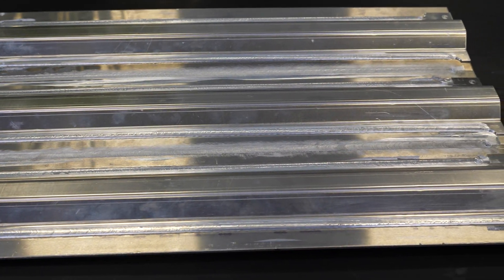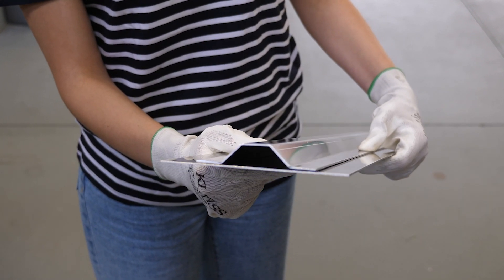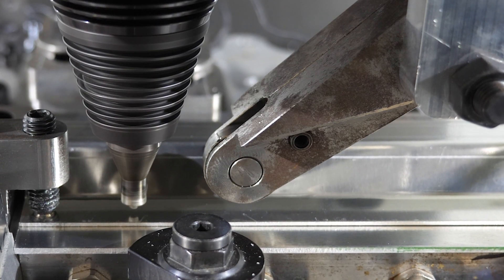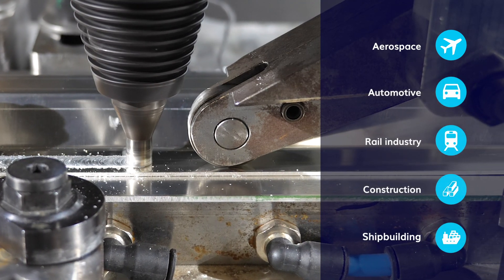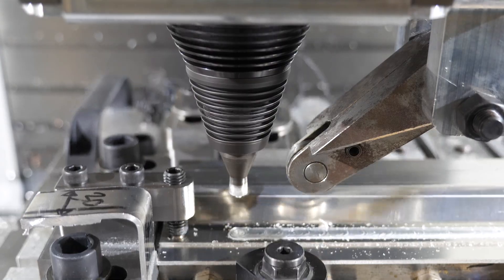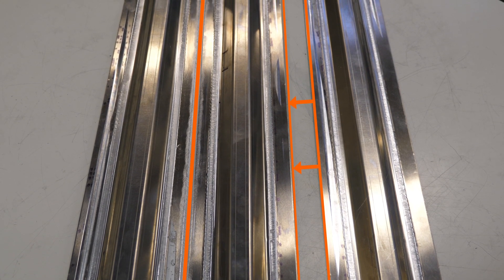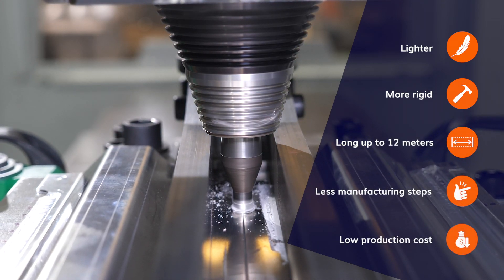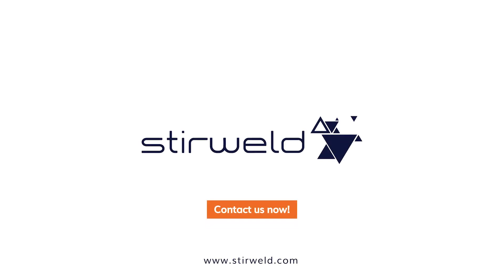Stiffened panel manufacturing: FSW process on your CNC | Stirweld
Discover how to weld your aluminum profiles using friction stir welding.
With FSW technology, you can make a complete stiffened panel in a single manufacturing step in your CNC machine.

Using FSW makes you possible to:
• Have a weight gain : to create lighter parts
• Reduces the production costs
• Weld wider panels up to 12 meters
• Manufacture your stiffened panel with only one production step

➡️ You want to learn more about stiffened panel welded by FSW?

Chapters:
00:00 Introduction
00:08 Stiffened panels parts: skin and stiffener
00:20 Clamping: continuously assured by a roller
00:30 Beginning of the friction stir welding process: first welding
00:54 Second weld of the stiffener and skin parts
01:09 Machining of the part: removing the dead zone area
01:15 Third welding to assemble the profiles into a complete stiffened panel
01:28 Advantages of FSW for stiffened panels assembly
01:42 Finished stiffened panel